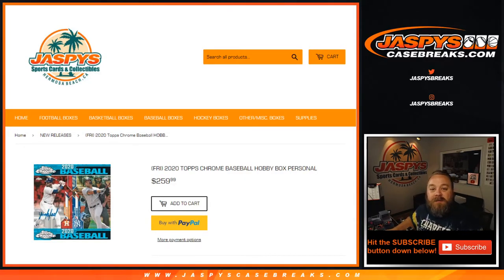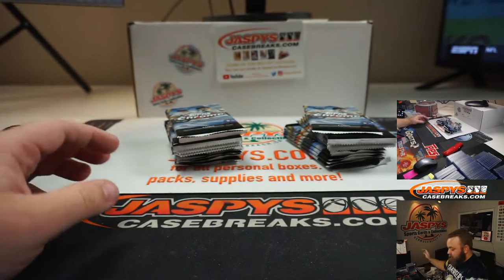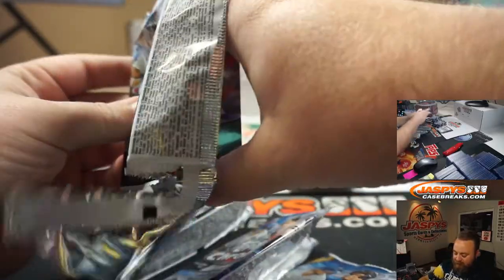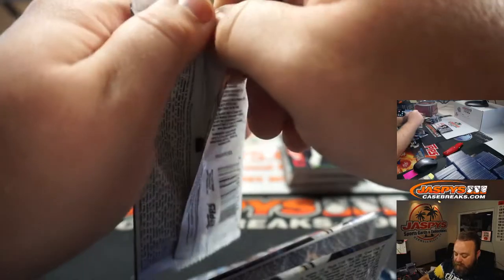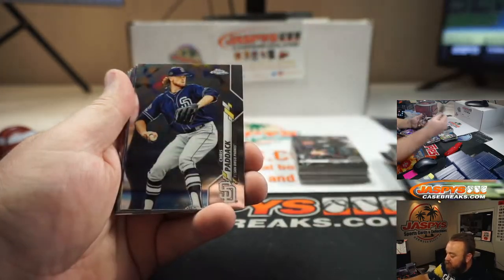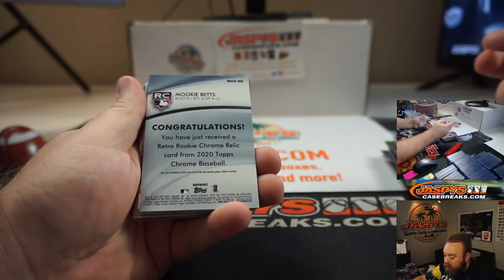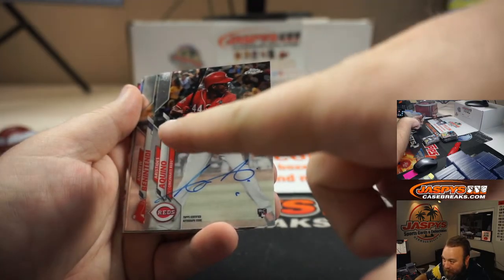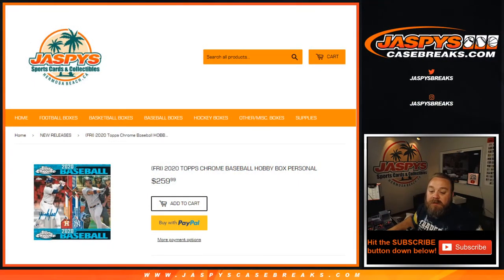TU 8/11 - PERSONAL BREAK FOR JARED P - 2020 TOPPS CHROME BASEBALL HOBBY BOX